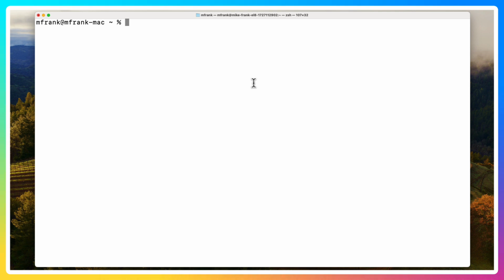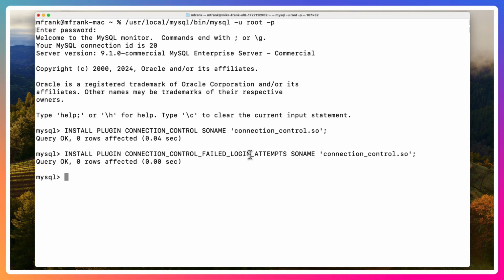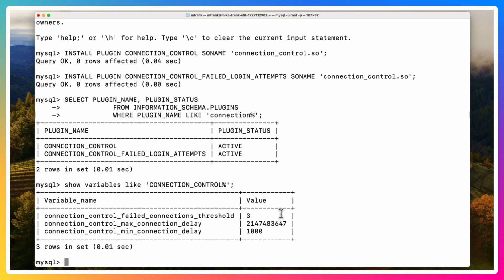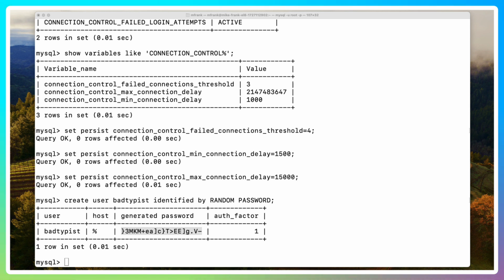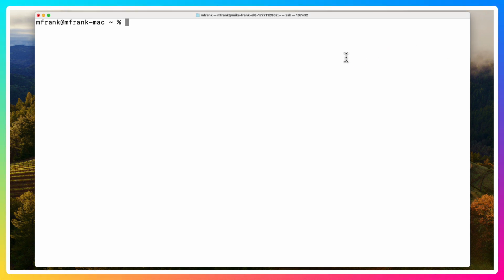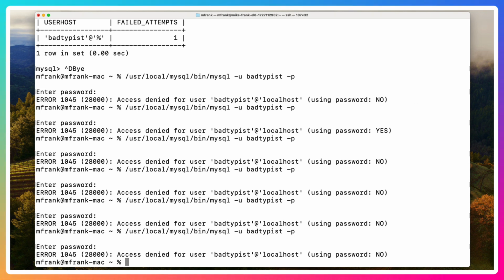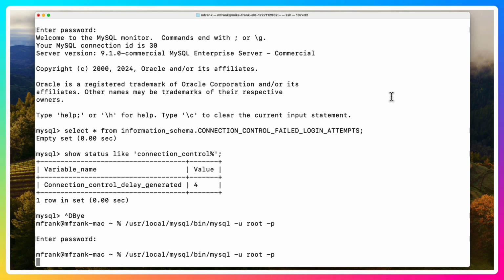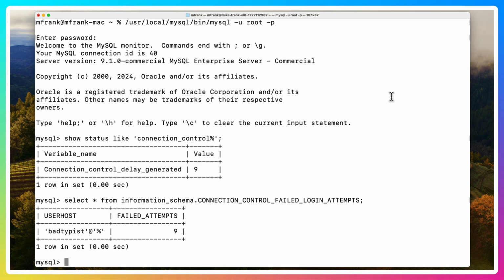Prevent and Detect Rapid Fire Password Attacks on MySQL